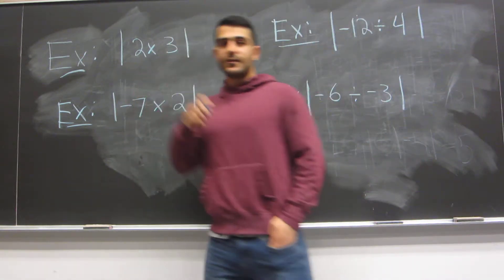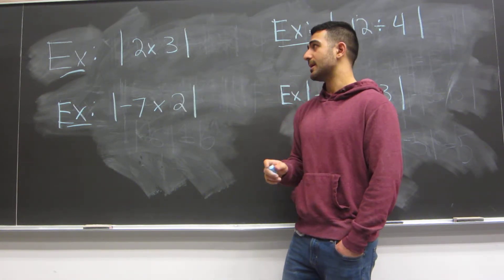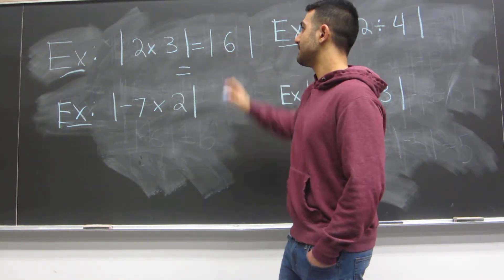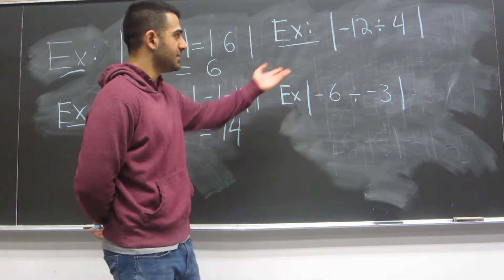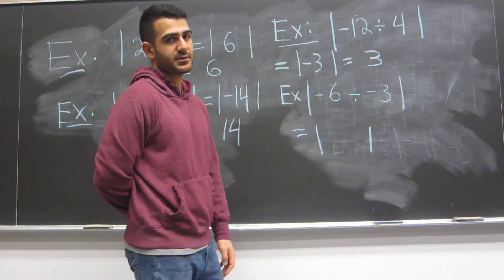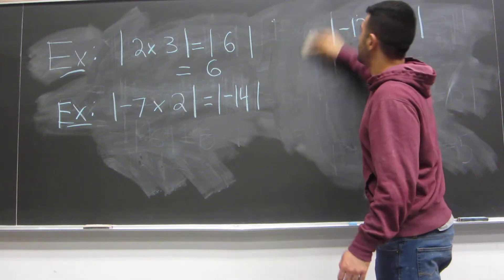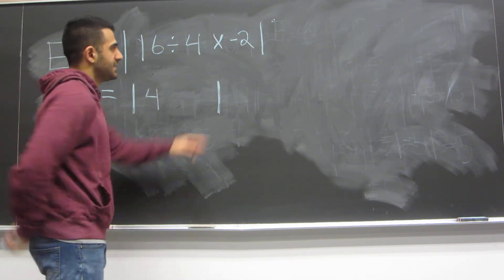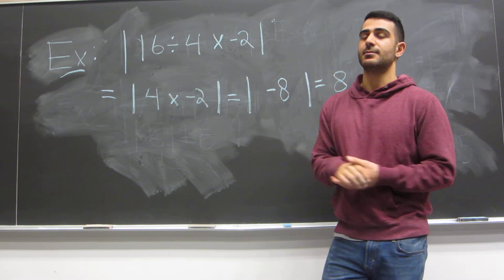Multiplication and Division inside the Absolute value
How to evaluate absolute value of an expression which involves multiplication and division.